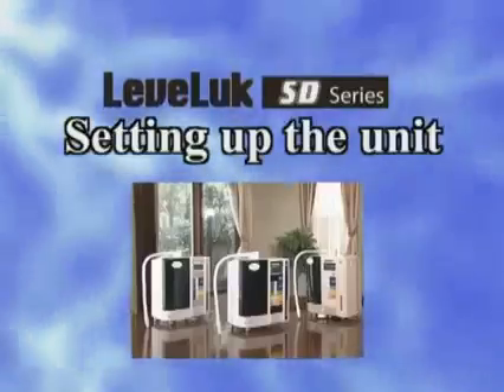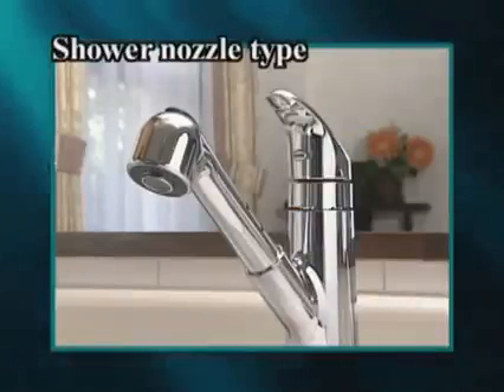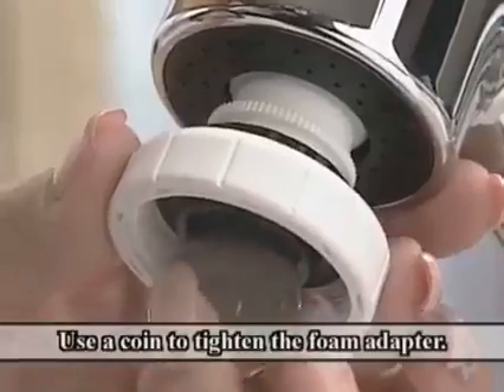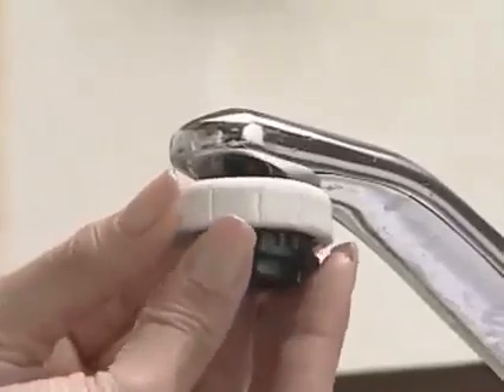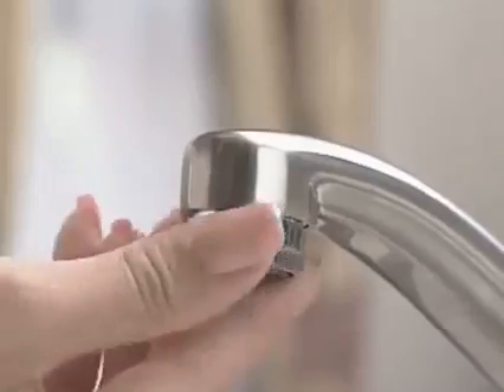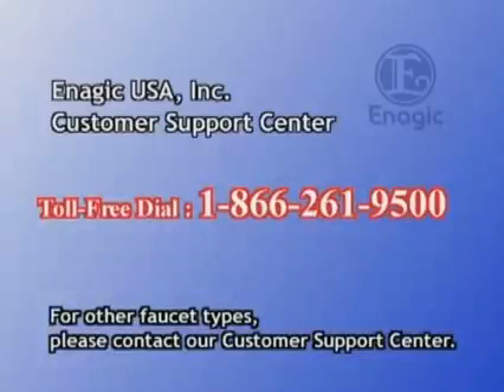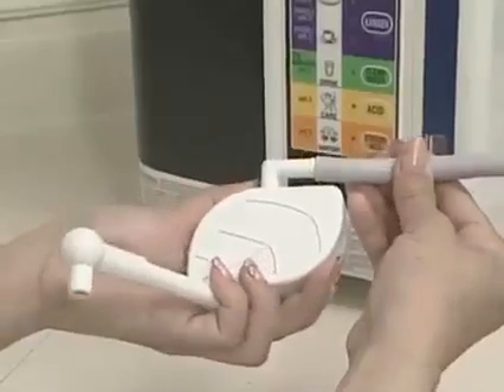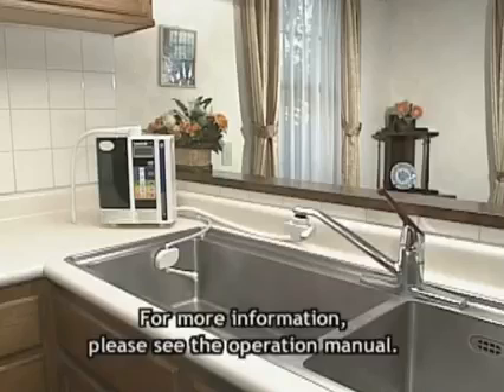Enagic English Speaking How to setup Leveluk SD 501 Kangen Water unit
17:33 minutes How Product Works Cantonese Speaking
17:33 Minutes How Product Works English Speaking